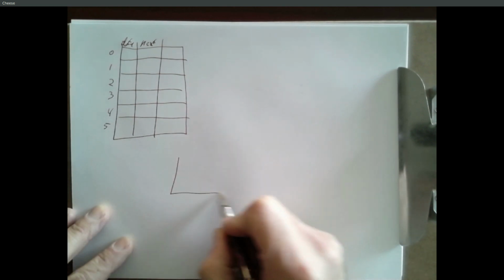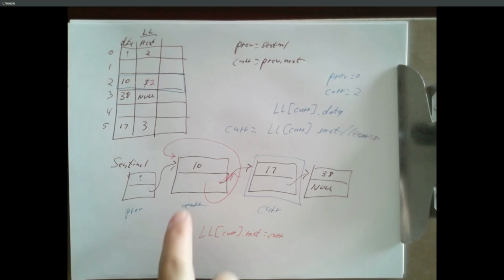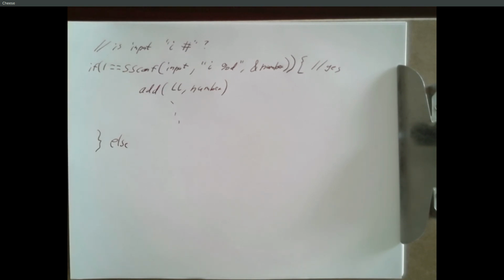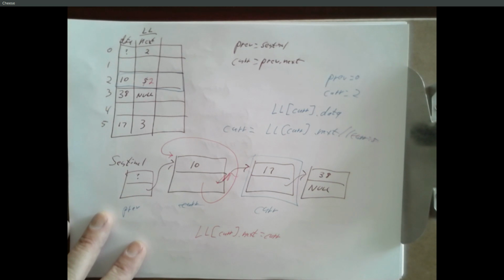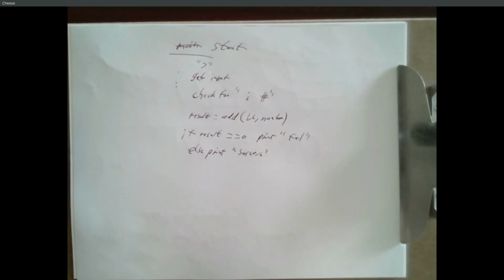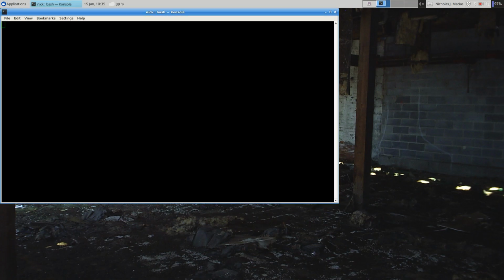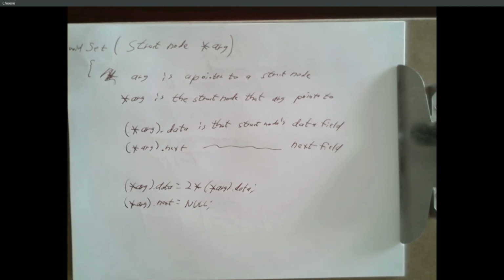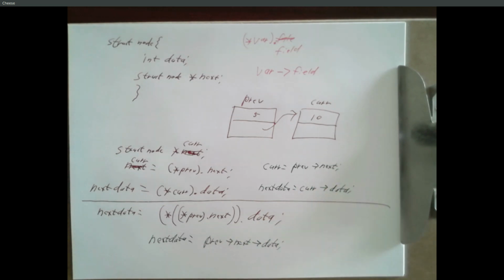CSE 222A 20190115